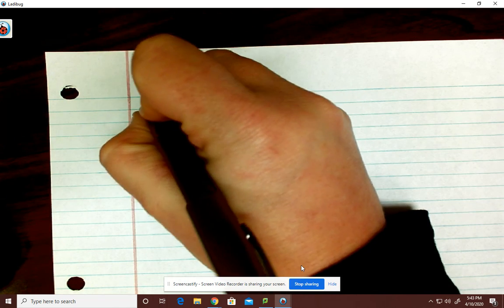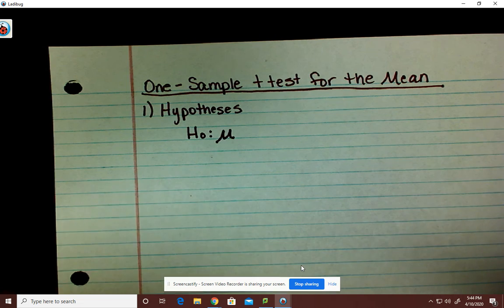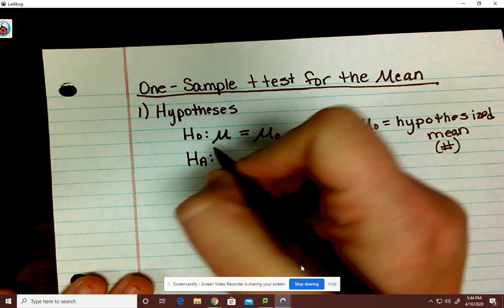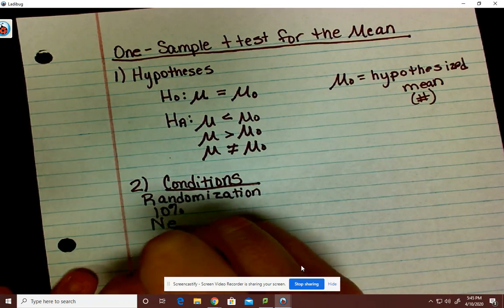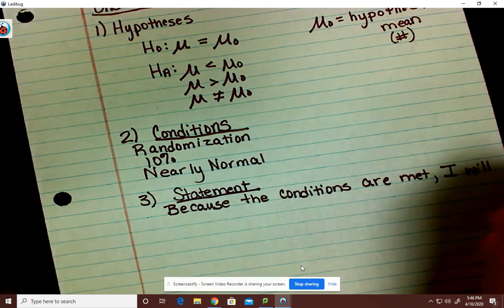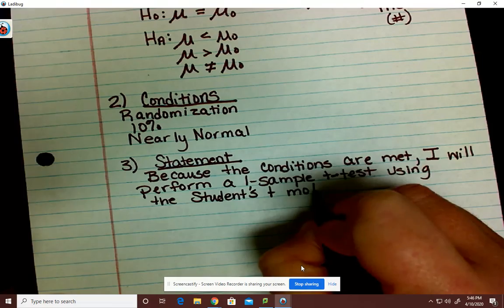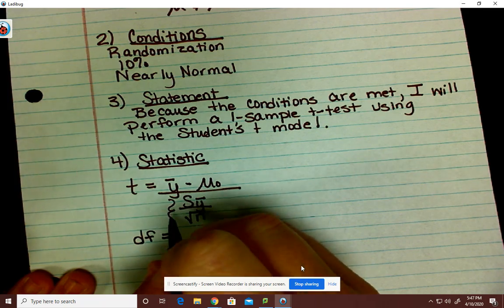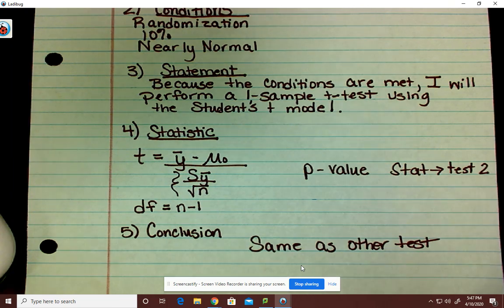One-sample t-test for mean